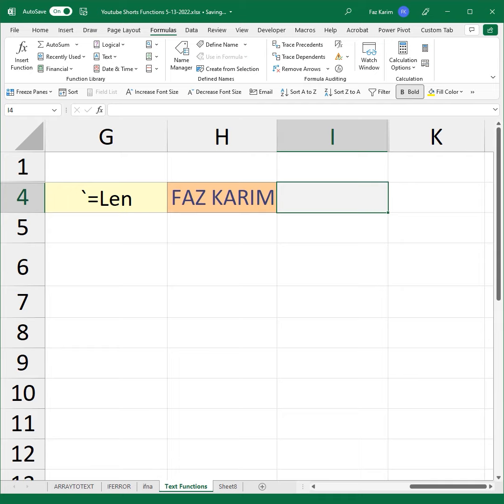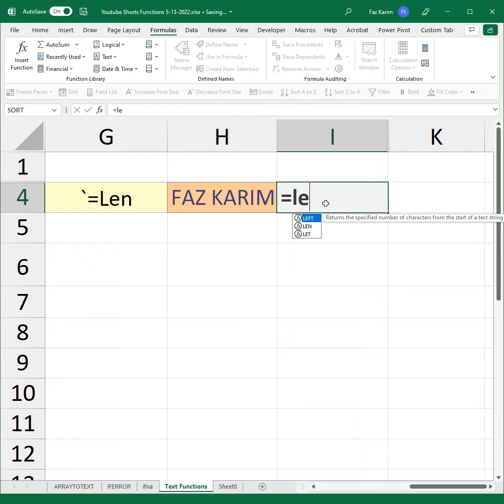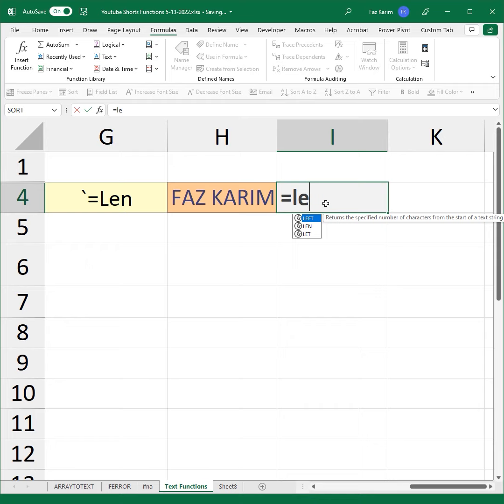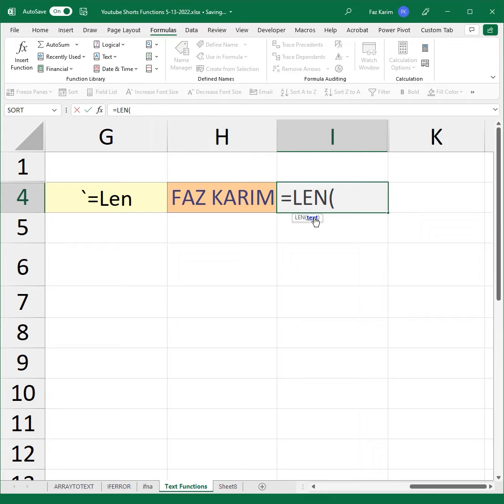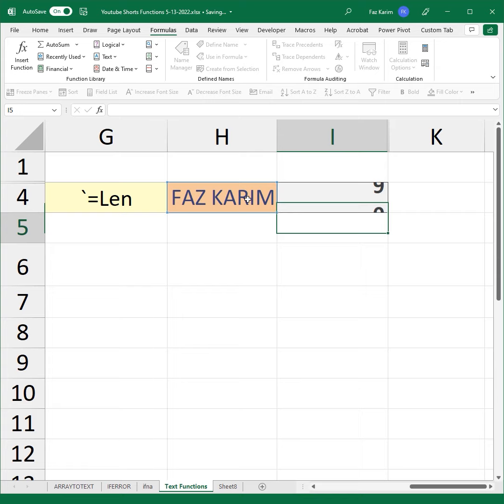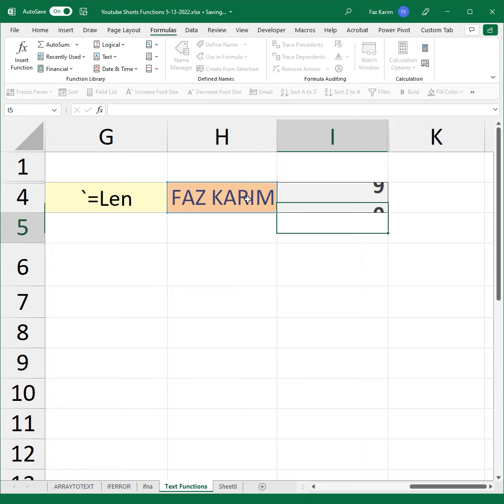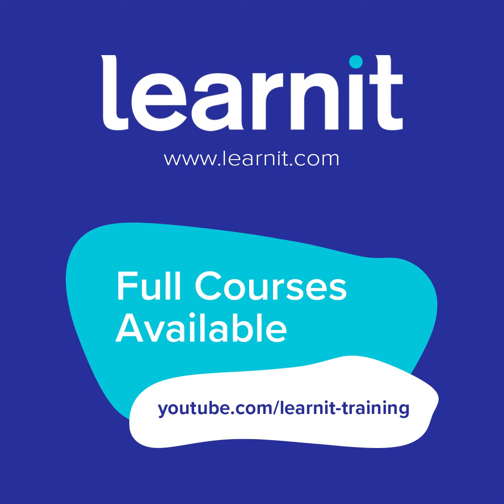The Learnit Minute - LEN Function